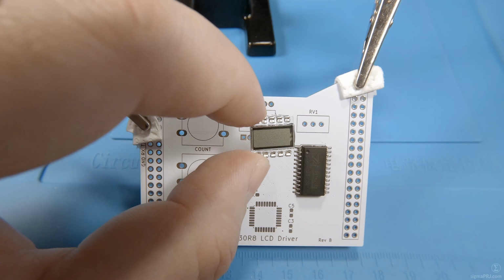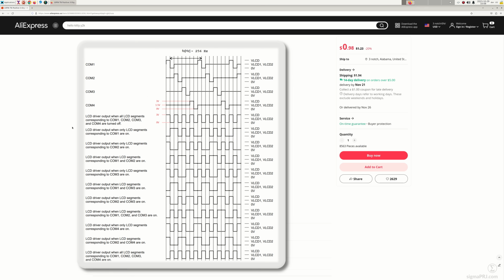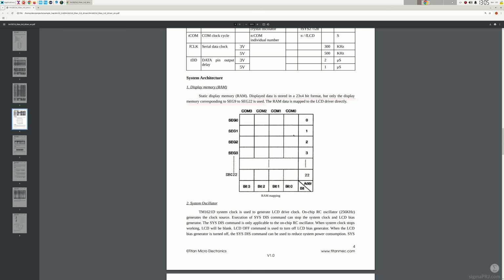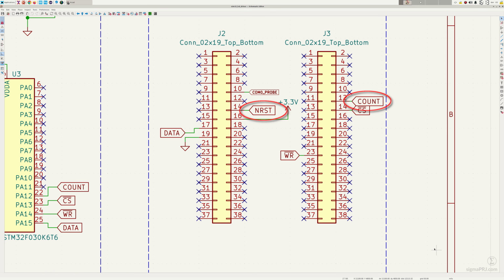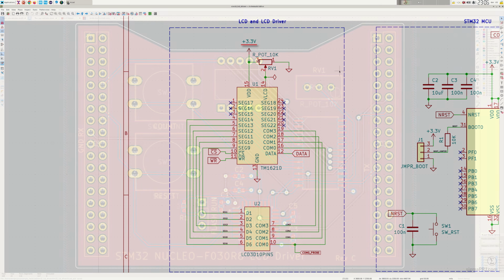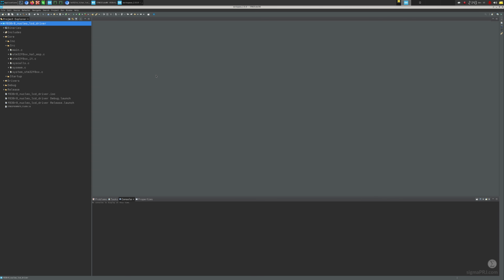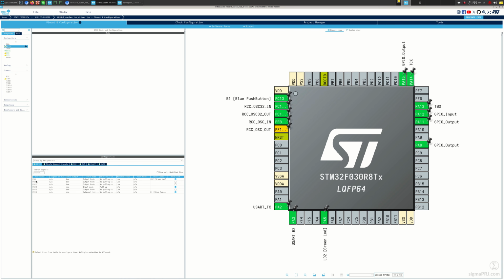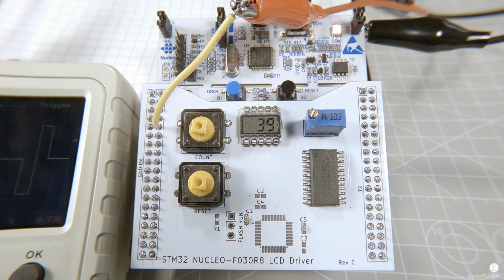How to drive 7 segments LCD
This introduction video covers basic concepts of driving multi-segments LCD drivers.
Project built based on STM32 and CubeIDE solution.

00:00 - Intro. Chips overview.
01:13 - LCD specs review
01:31 - Brief details on LDC segments multiplexing and LDC BIAS
04:00 - Brief details on LDC BIAS
04:33 - Titan LCD Driver datasheet review
06:01 - STM32 chip and STM32 Dev board selection
07:36 - STM32 Dev board adapter - KiCad schema overview
09:24 - STM32 Dev board adapter - KiCad PCB layout overview
10:46 - Manufactured PCBs review
11:40 - LCD soldering
12:27 - LCD segments basic testing
13:52 - LCD Driver soldering
14:41 - STM32 NUCLEO debugging setup
15:33 - Sample source code overview to drive LCD
17:32 - Sample STM32 NUCLEO debug session
18:34 - Conclusion